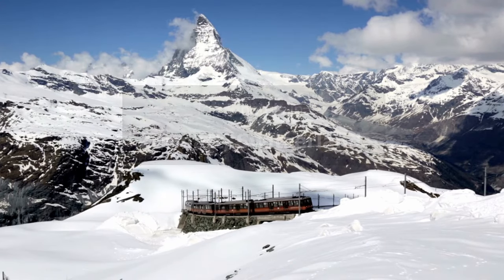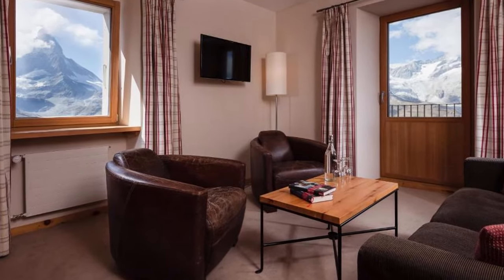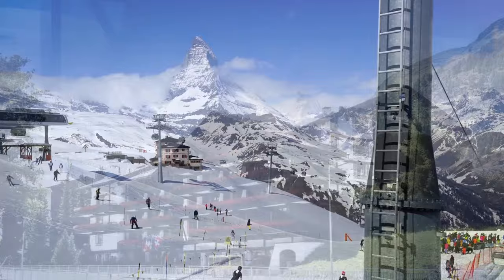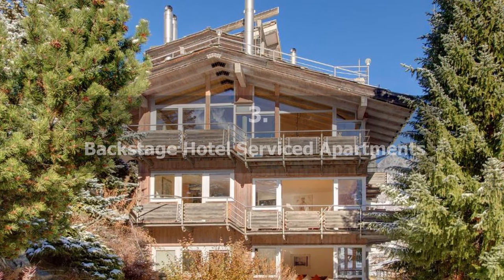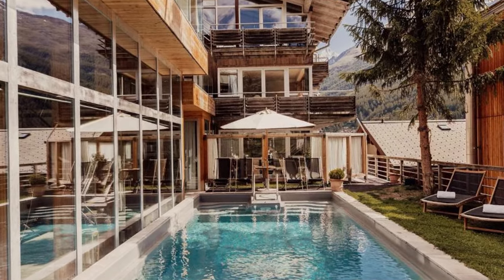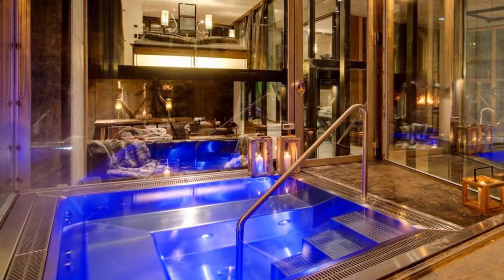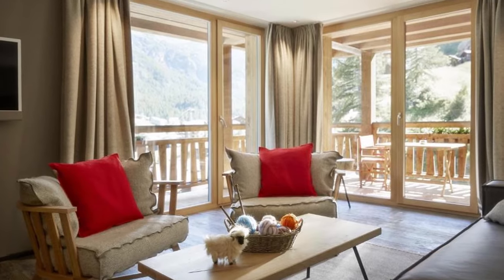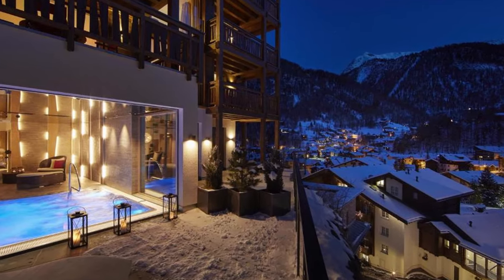Top 5 Hotels in Zermatt, Switzerland, Best Hotel Recommendations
Check out prices and available dates of all 5 hotels in Zermatt, Switzerland from our list:

3. Backstage Hotel Serviced Apartments

1. La Vue Luxury Living Apartments

Our honest recommendations for top 5 hotels in Zermatt, Switzerland. Look no further if you are planning your stay in Zermatt, Switzerland.

All hotels from our list:

5. Riffelhaus 1853:
This hotel is a physical reminder of the heyday of mountaineering. Here, the history of hotels and mountain climbing were written. The hotel on the Riffelberg was Zermatt's second hotel when it opened in 1853. Even before the Gornergrat railway was constructed, it opened. Mules and a lot of labor were used to carry the stones and beams up the mountain. The original mountain climber lodgings transformed into a cozy mountain hotel throughout the years without losing their authentic pioneering charm.

4. Wellness Hotel Alpenhof:
This family-run Hotel is situated in the heart of Zermatt in a peaceful, sunny area. Directly across from the hotel is the Sunnegga cable car, which provides access to the ski slopes and hiking trails. It takes 5 minutes to walk to the train station and the Gornergrat railway. There are 62 cozy rooms at the Hotel , the majority of which have a balcony. Each room has a bathroom with a toilet, a minibar, a phone, a radio, Wi-Fi, cable TV, a safe, and a comfortable seating space.The superb cheese buffet is a particular highlight.

3. Backstage Hotel Serviced Apartments:
This hotel features apartments with full hotel services designed by architect Heinz Julen and offering views of the Matterhorn from their balcony or terrace. It is 250 meters from the Zermatt Matterhorn Express Cable Car. Each apartment has a fireplace, priceless works of art, and a unique color and design scheme.The seasonally open outdoor pool is open to visitors throughout the summer.

2. BEAUSiTE Zermatt:
Since the hotel first opened its doors in 1907, inspired by the heyday of alpinism, it has been on numerous adventures.This hotel offers beautiful panoramic mountain views, as well as an indoor pool, spa facilities and free WiFi access.Every morning there is a breakfast buffet with a live cooking station. The restaurant at the hotel serves Swiss, international, and local specialties like fondue and various cheese dishes in the evening. Visitors can enjoy the spa area or cozy up by the open fireplace in the piano bar.

1. La Vue Luxury Living Apartments:
This resort, which offers 360-degree views of Zermatt and the surrounding Alpine backdrop, is situated in a peaceful corner of the village and has a free spa area with a sizable hot tub, a steam room, and a Finnish sauna. Every morning, breakfast is provided in the seclusion of the contemporary, Alpine-style apartments. The Matterhorn Glacier Paradise is 500 meters from the property, and the main plaza is just a few steps away. Some have extras like a fireplace and a second deck. The entire apartment building has free WiFi.